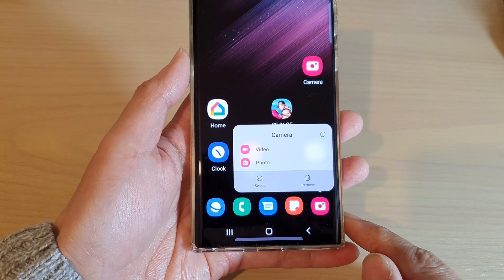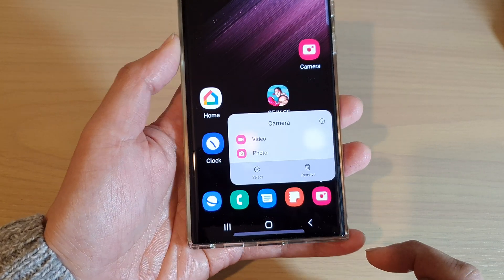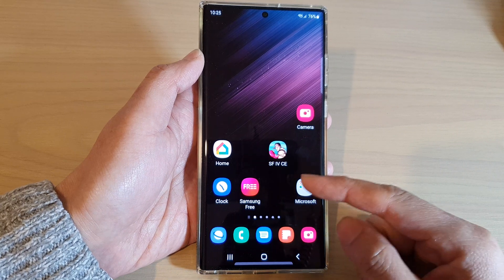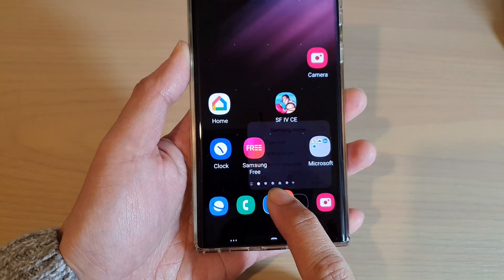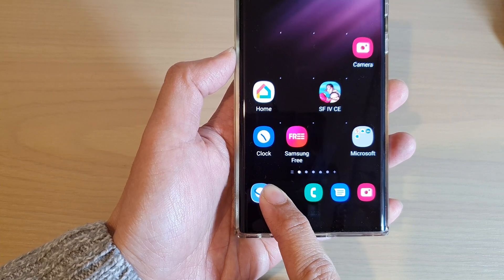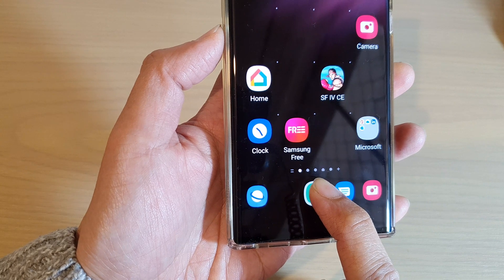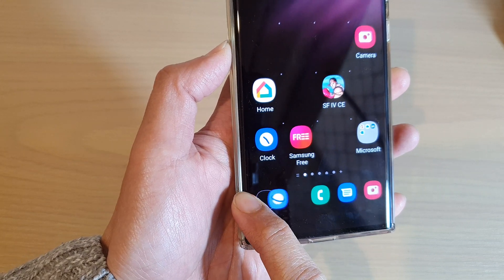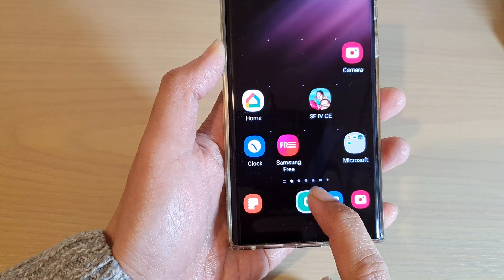Galaxy S22/S22+/Ultra: How to Rearrange App Icons On The Home Screen Bottom Dock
Learn how you can rearrange app icons on the home screen bottom dock on the Samsung Galaxy S22 / S22+ / S22 Ultra.